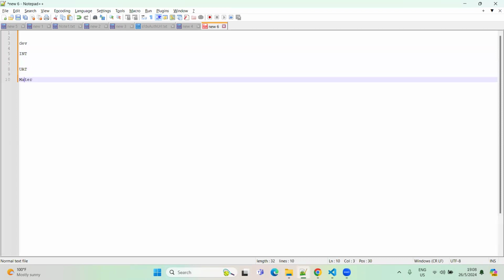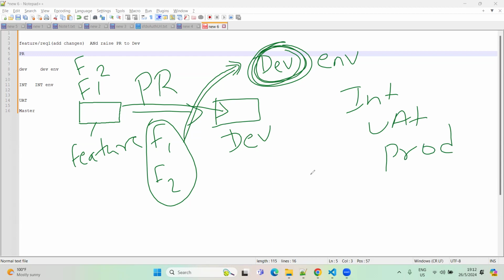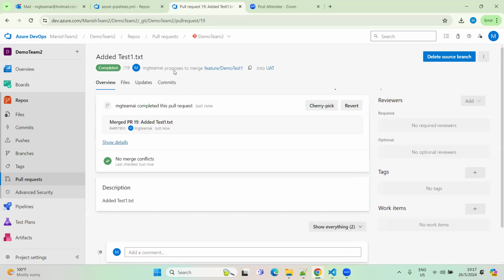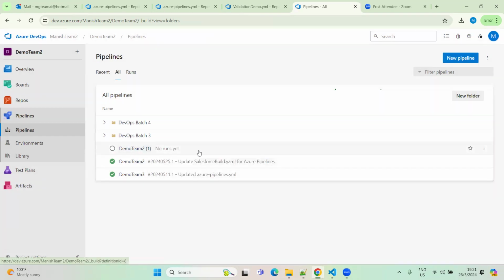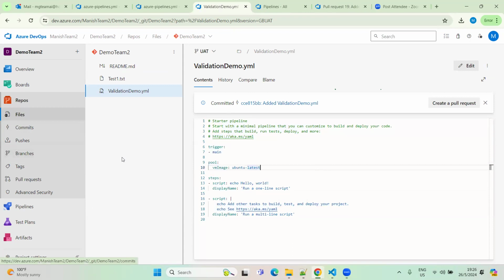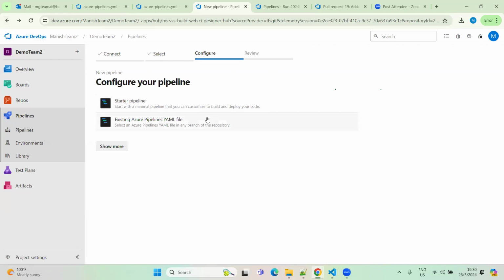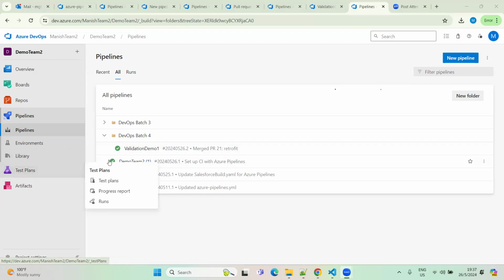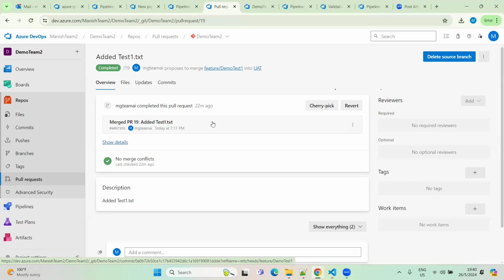SESSION_12 - DevOps - Azure CICD Part01